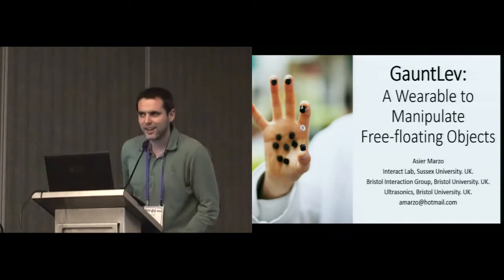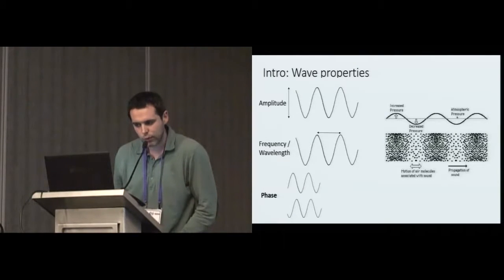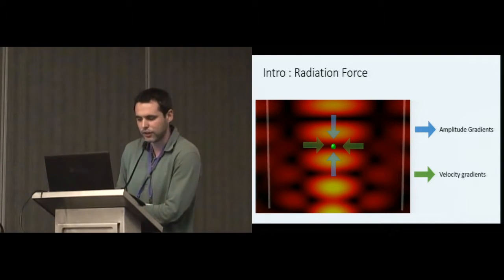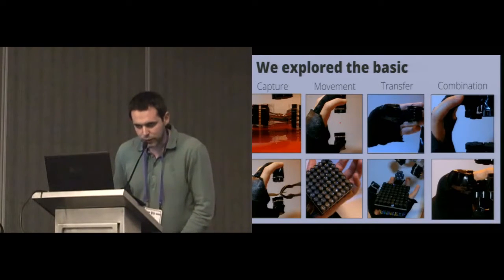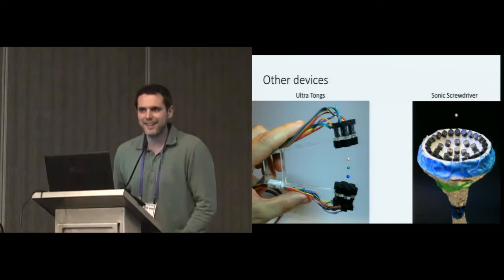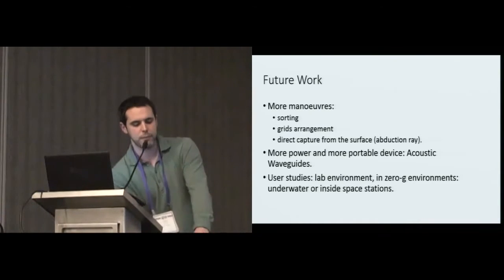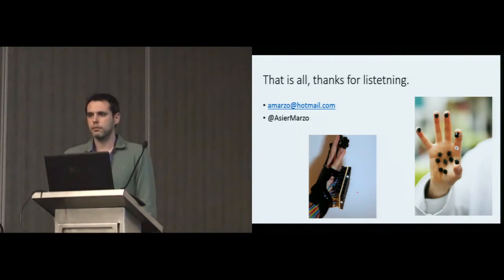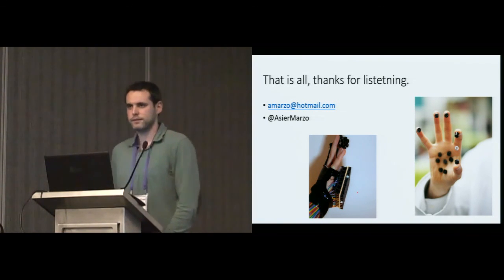GauntLev: A Wearable to Manipulate Free-floating Objects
Asier Marzo

Session: Did you feel the vibration? Haptic Feedback Everywhere)

Abstract
A tool able to generate remote forces would allow us to handle dangerous or fragile materials without contact or occlusions. Acoustic levitation is a suitable technology since it can trap particles in air or water. However, no approach has tried to endow humans with an intertwined way of controlling it. Previously, the acoustic elements were static, had to surround the particles and only translation was possible. Here, we present the basic manoeuvres that can be performed when levitators are attached to our moving hands. A Gauntlet of Levitation and a Sonic Screwdriver are presented with their manoeuvres for capturing, moving, transferring and combining particles. Manoeuvres can be performed manually or assisted by a computer for repeating patterns, stabilization and enhanced accuracy or speed. The presented prototypes still have limited forces but symbolize a milestone in our expectations of future technology.